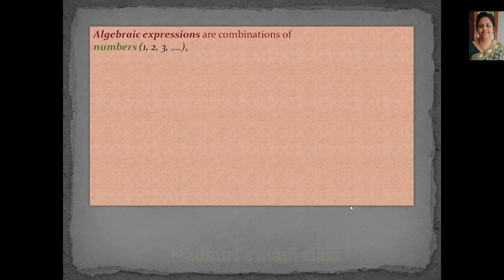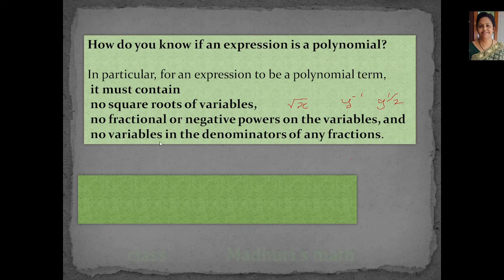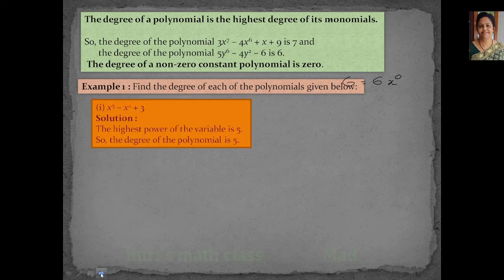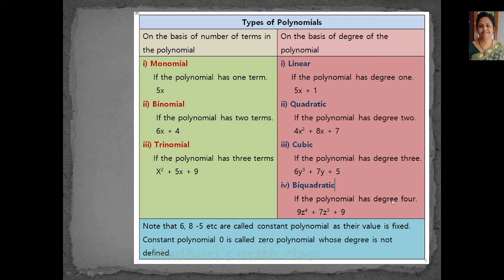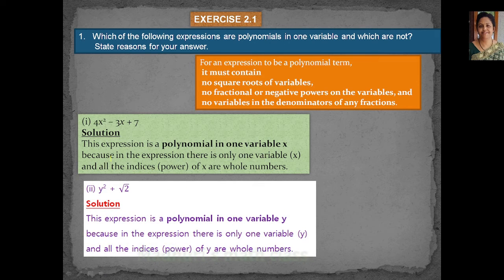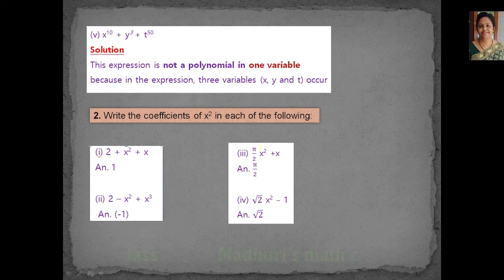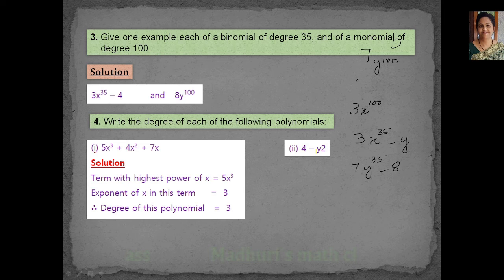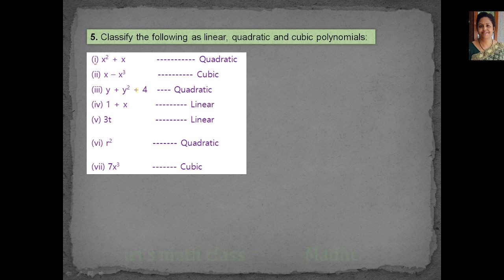Gr9 Polynomials Class1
Algebraic expression and polynomial expression
Polynomials in One Variable
How to Identify if Algebraic Expression is Polynomial or Not